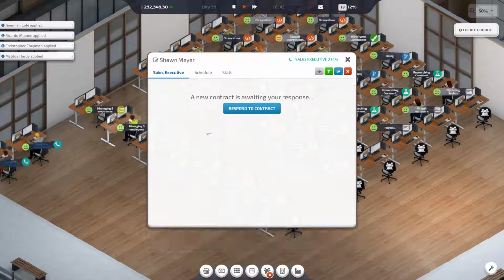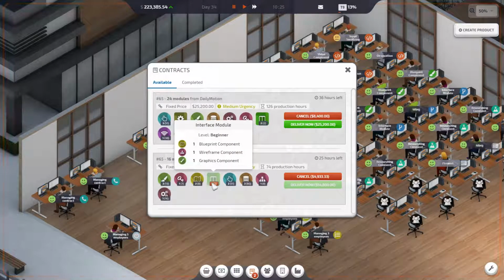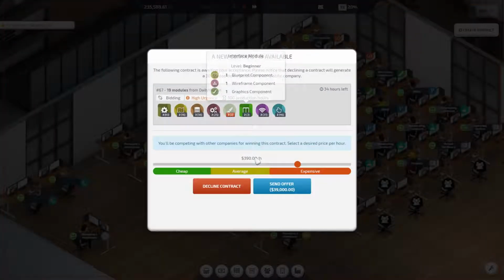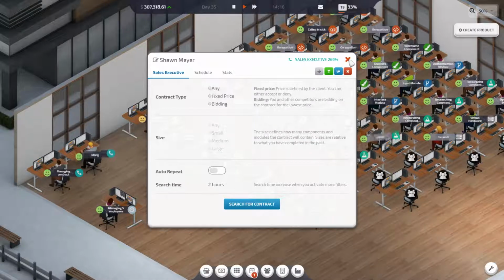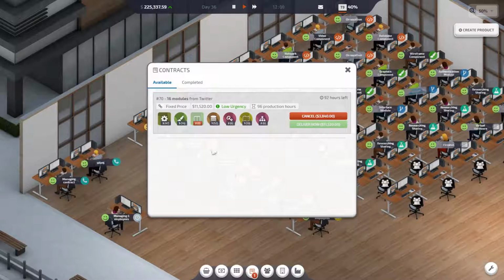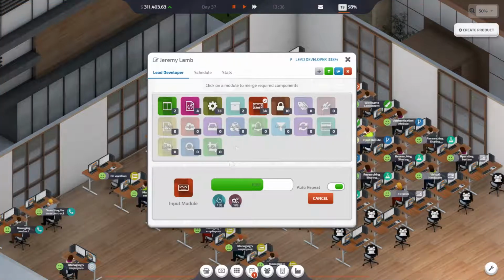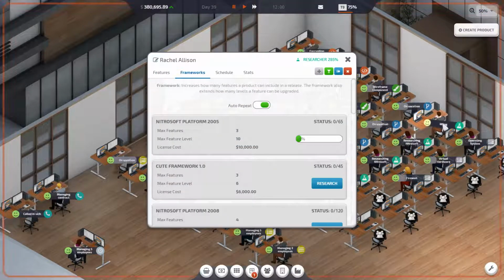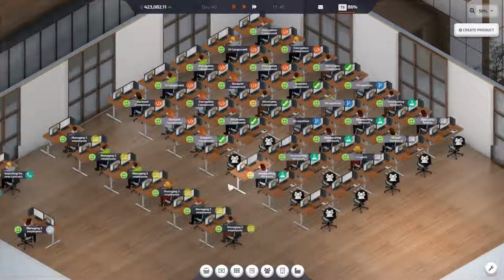Startup Company: THE MANAGERS ARE SLACKING - Time for a HR Manager Ep5: Lets Play Startup Company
Were starting to see to many liquid lunches - time to manager the mangers with our new HR Manager.

Have you ever though you can do a better job than your Boss!!! take the reins of your future and build your financial Independence with Startup Company.

Startup Company is a business simulation sandbox game. You play as the CEO of a newly formed software company. With an empty bank account you are forced to complete client contracts, but as soon as you get enough money you will be able to start competing against the largest tech giants, building your very own products and services.
Startup Company includes:

* Build Mode: Design your very own office.
* Contract Work: Win contracts by competing on price and service.
* Crafting System: Merge components to create modules. Use modules to create products.
* Products: Build outstanding products by adding features, managing servers and running marketing campaigns.
Hiring
A great company is built by great people. Optimize your staff benefits and working conditions to attract the best employees.
Win Contracts
You'll be facing hundreds of available contracts, but not all of them will be good for your team. Work your way up and compete with the best in the industry to win the big contracts!
Develop, Merge, Repeat
That's right, even software needs a little piecing together!
No matter if you want to deliver contracts or build your own product you need components and modules. Use developers, designers and lead developers to produce what you need.

Startup Company includes a fully featured crafting/development system where you will be able to merge components into modules, servers or product features.
Release, Update and Expand
Creating successful products is all about making the right decisions. Implementing or upgrading the right features is what generates hype. Hype generates users and users generate money.
You'll have to constantly pay attention to your hype otherwise users will start to drift away from your product. Keeping the product under constant development and releasing new versions is key to success.

It's your sandbox, let your imagination run wild!
Development Stream on Twitch
All parts of the game development are being streamed on Twitch. Come join the community and the stream